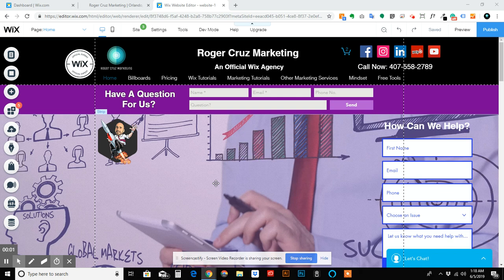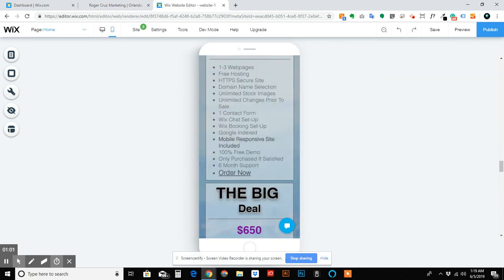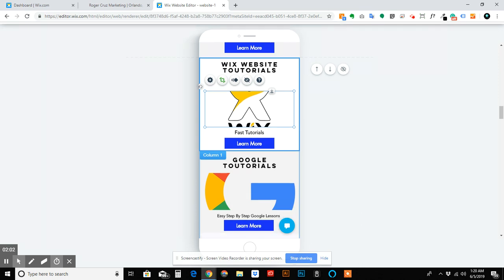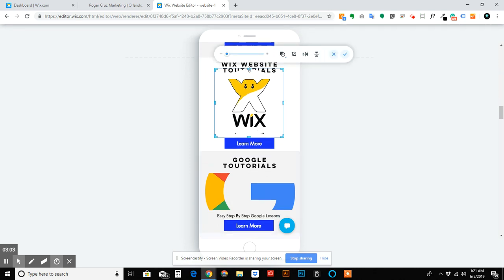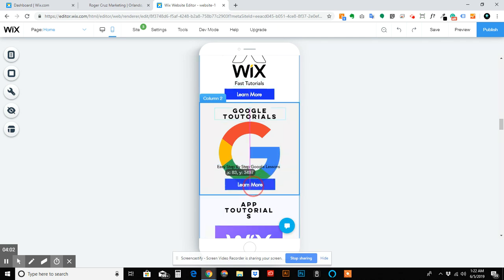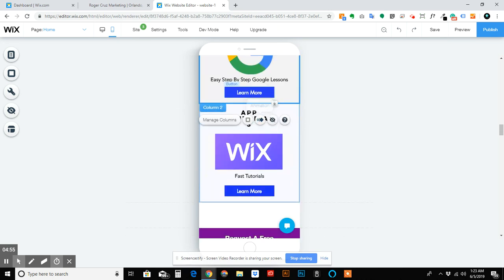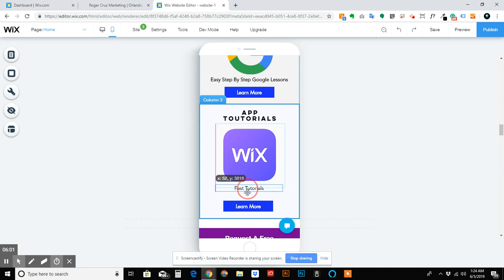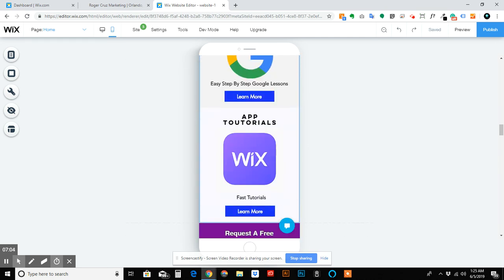Wix Mobile Editor - Quick Fix Of Mobile Site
This Video Is On How To The Wix Mobile Editor